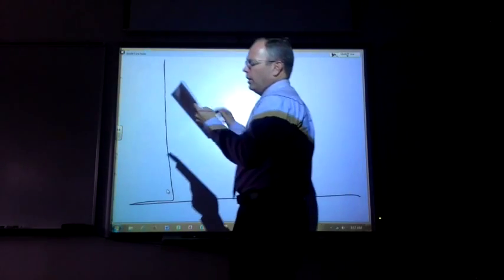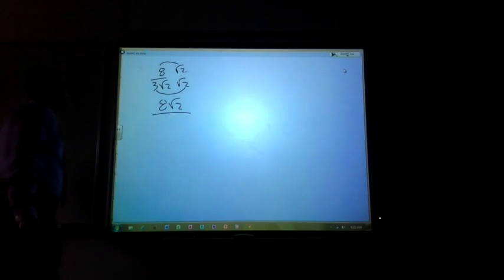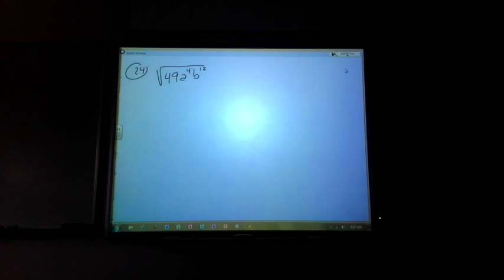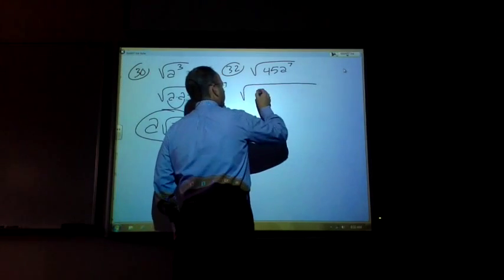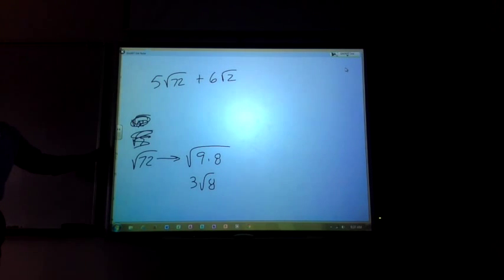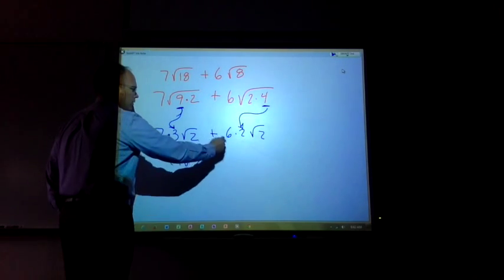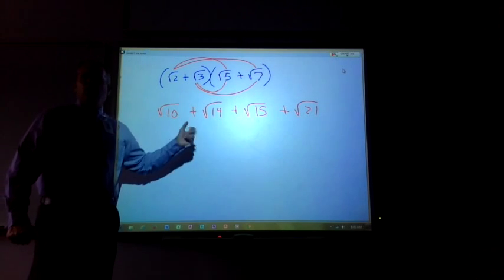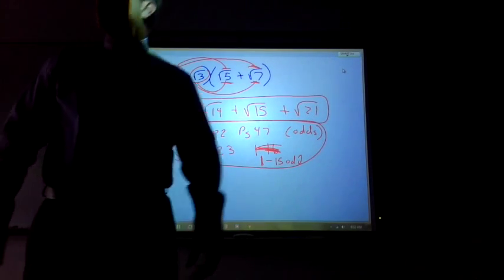CP Algebra 1 - Oct 5, 2015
Rationalize the denominator, addition/subtraction of radicals, FOIL radicals